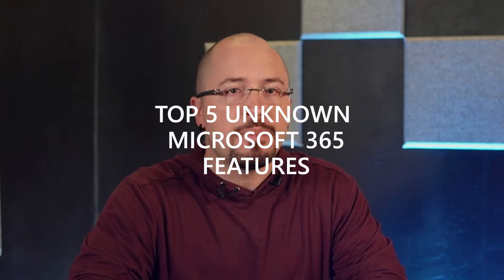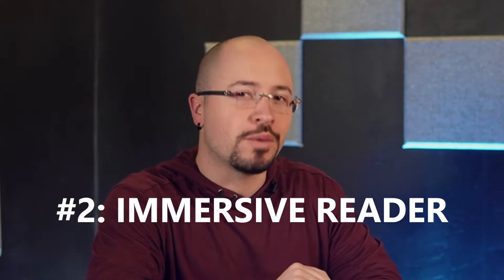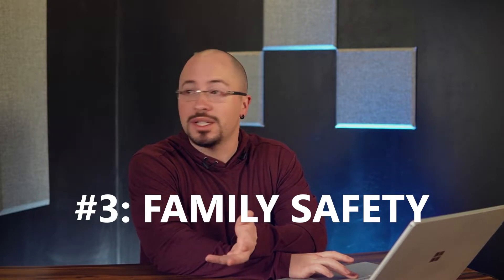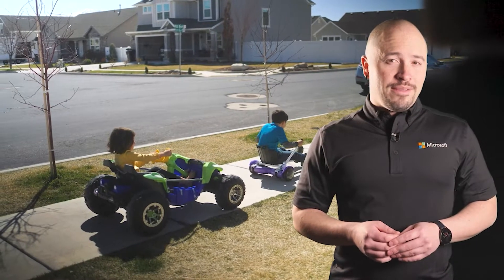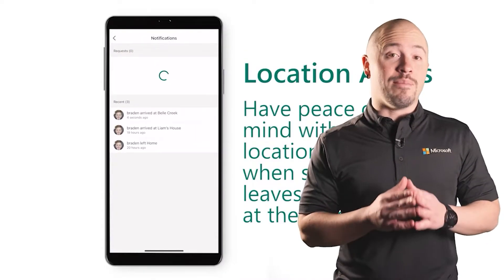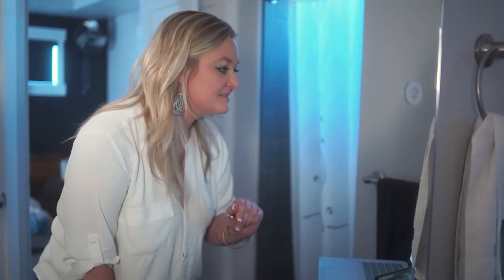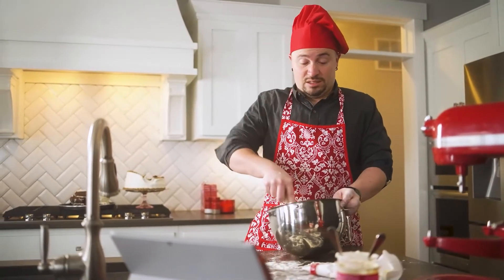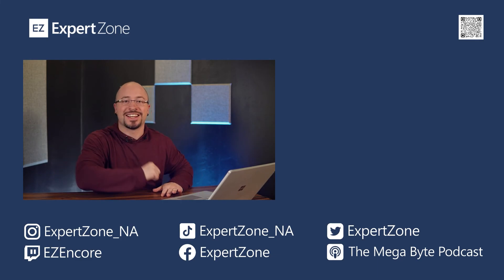Top 5 Unknown Features in Microsoft Word, Excel and PowerPoint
There are so many great features that are included with Microsoft 365. Check out Brian's Top 5 features you need to know about, and let us know what your favorites are!